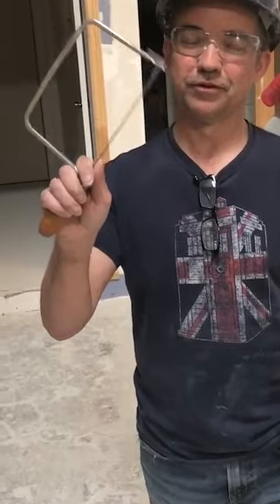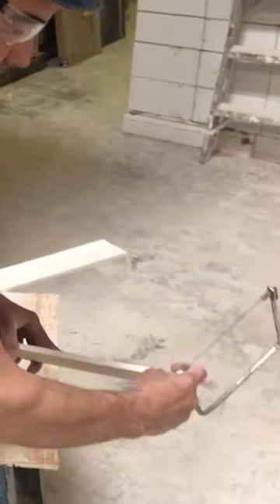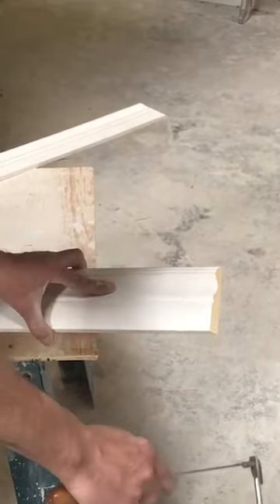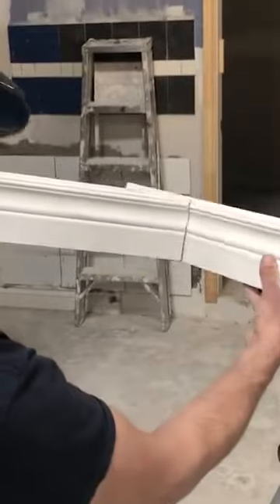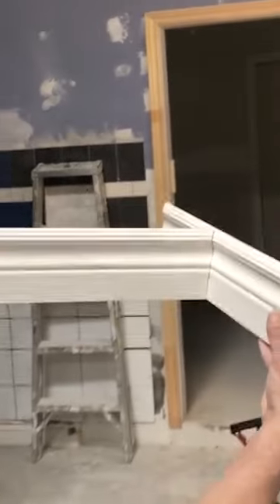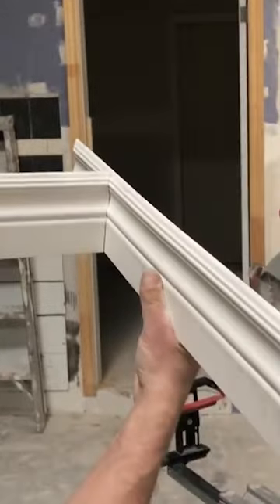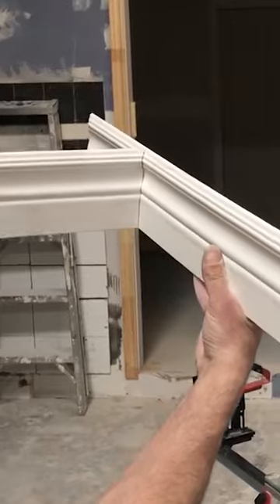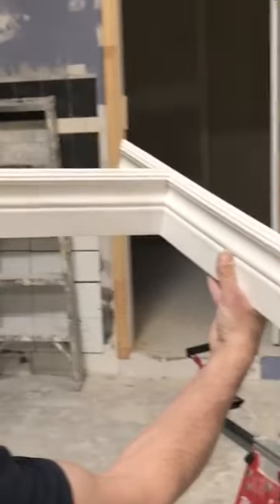How to Cut Interior Corners on Baseboards - Coping Method